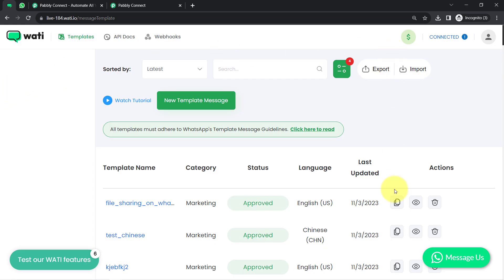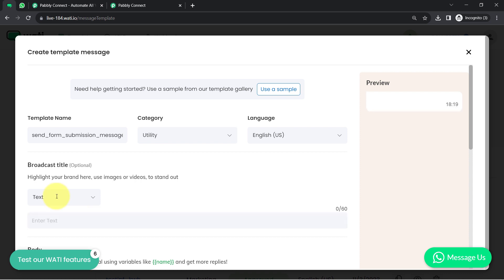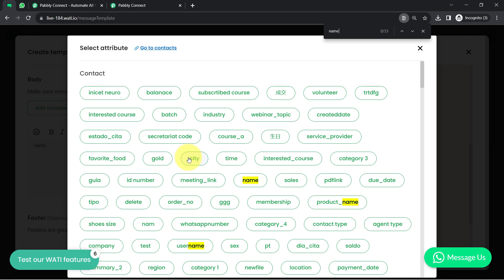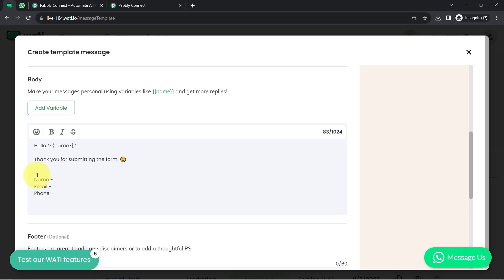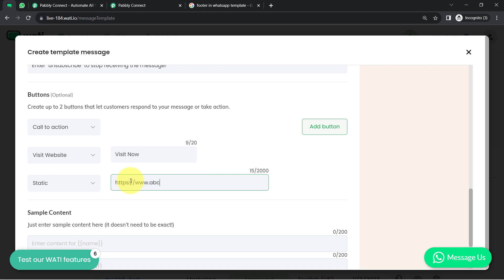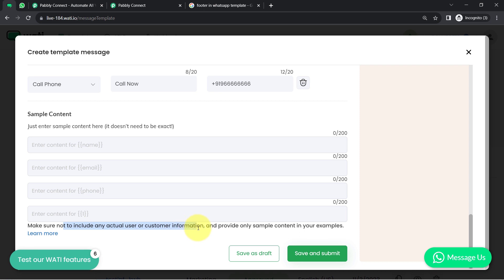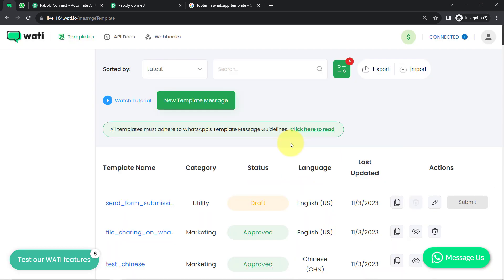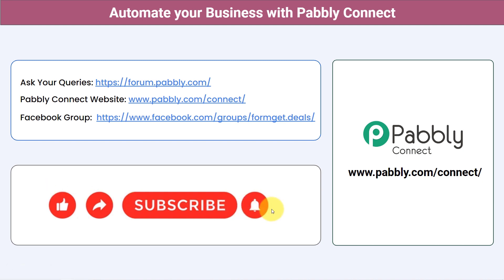How to Create WhatsApp Message Template in Wati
In this tutorial, we'll guide you through the process of creating a WhatsApp message template in WATI for WhatsApp automation in Pabbly Connect. WhatsApp message templates are essential for sending structured and approved messages to your contacts via WhatsApp, ensuring compliance with WhatsApp's policies.

Discover how to set up message templates that meet WhatsApp's guidelines for various use cases, such as order updates, appointment reminders, and more. With these templates in place, you can automate and personalize your WhatsApp communication effectively using Pabbly Connect.

Say goodbye to manual messaging and hello to efficient and compliant automated communication with your WhatsApp contacts.

1. Automation: Pabbly Connect offers automation capabilities that can help you automate mundane and repetitive tasks. This allows you to save time, money and resources.

2. Integration: Pabbly Connect provides a wide range of integrations so that you can connect different web services with each other. This helps you to create smarter workflow processes and make your business more efficient.

3. Security: Pabbly Connect takes security seriously and provides an industry-standard security system to protect your data and applications.

4. Scalability: Pabbly Connect is highly scalable and allows you to easily add new applications and services to your workflow.

 5. Cost-effective: Pabbly Connect is cost-effective and provides plans for different business sizes.